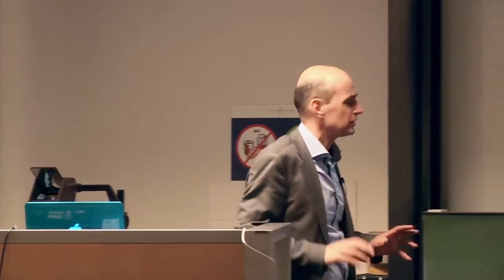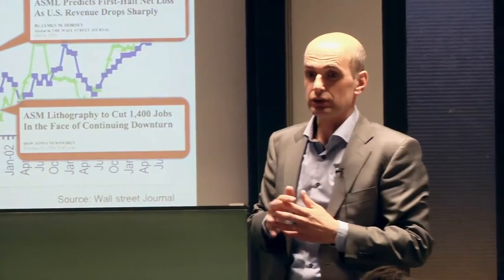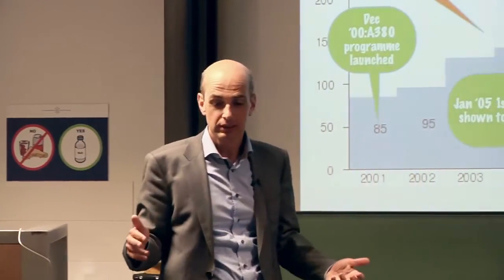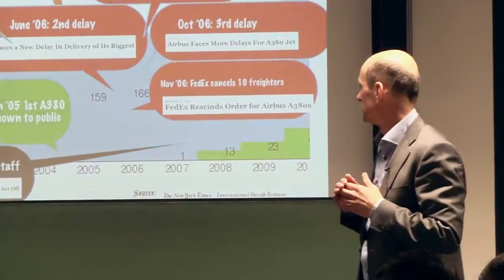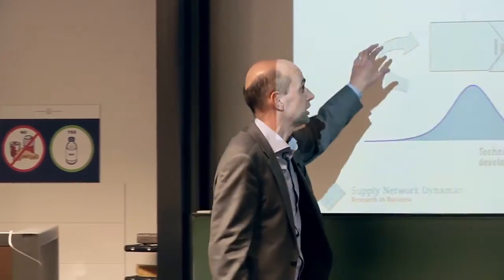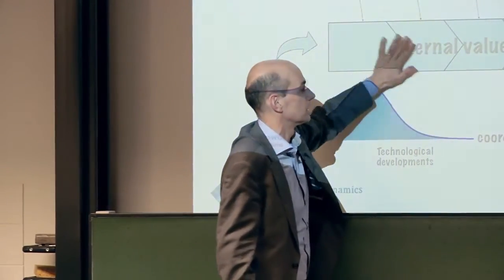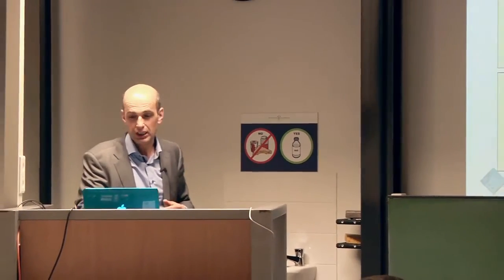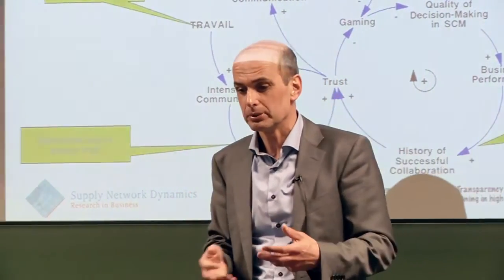Master class Information Management - Tilburg University (35:44 min)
Supply chain dynamics: living in a different world
Henk A. Akkermans
Professor of Supply Network Dynamics within the Master Information Management